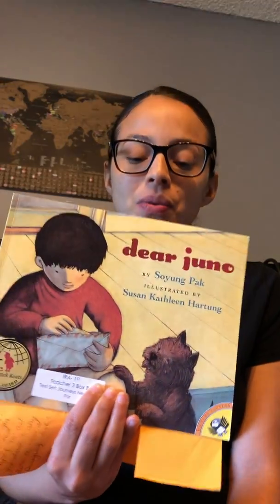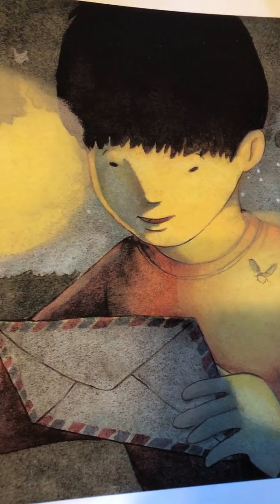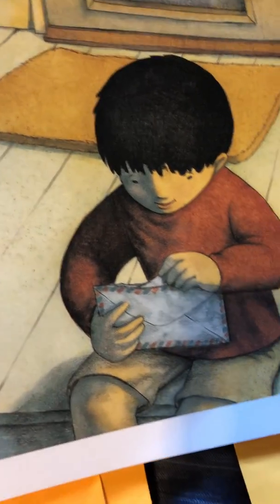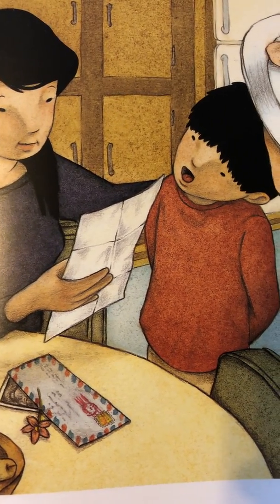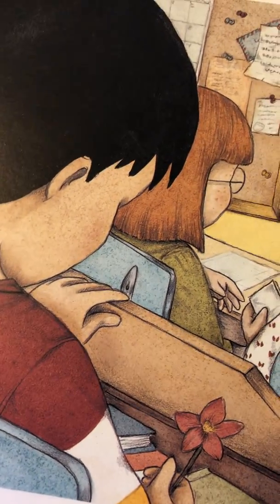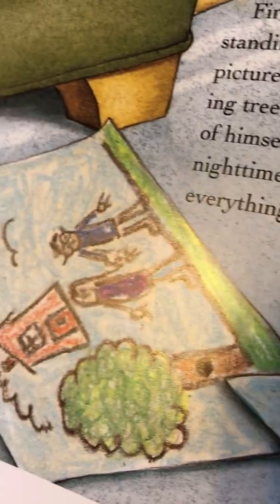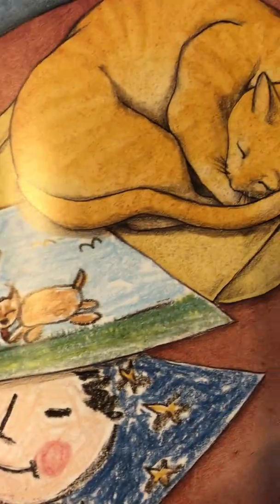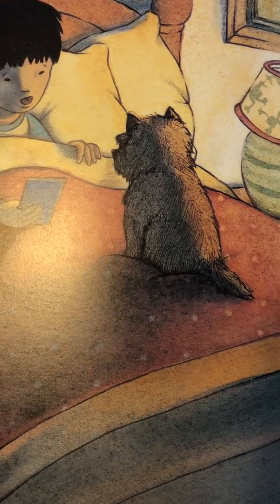dear Juno Read Aloud